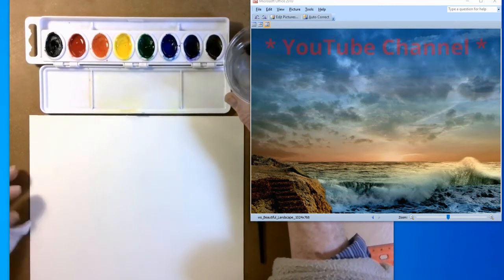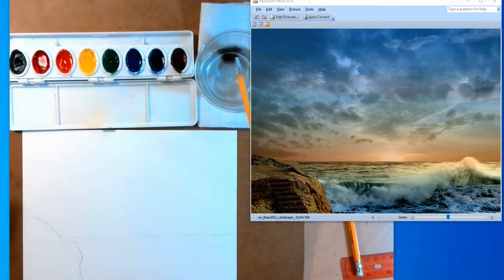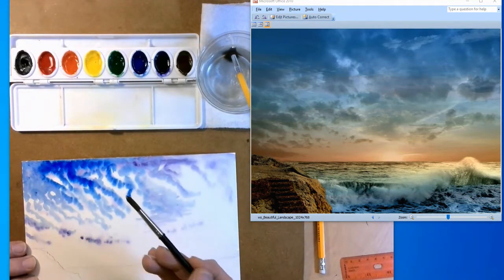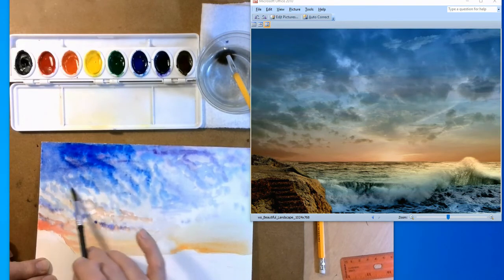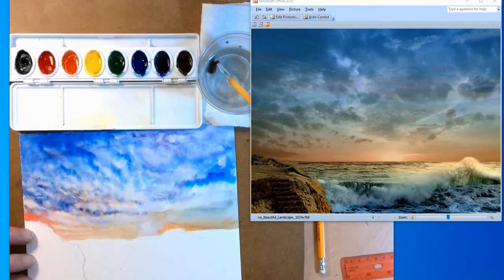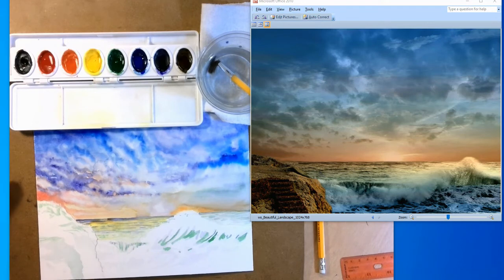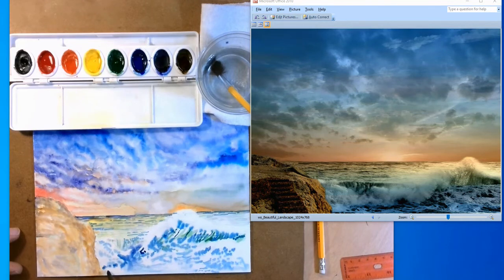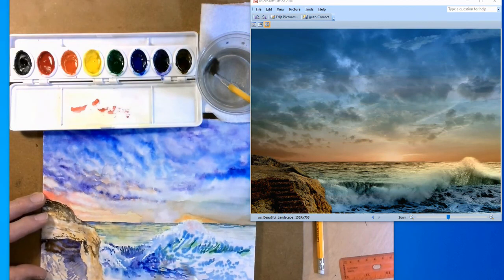WATERCOLOR SUNSET OVER OCEAN TUTORIAL, Easy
Learn how to paint this watercolor sunset over ocean painting in this easy watercolor tutorial for beginners.  Jeffrey Lowe will share with you watercolor painting techniques and tips as you create this beautiful ocean scene and sunset.

Visit J Lowe Artist YouTube channel for sped-up drawings and for Drawing Tutorials using graphite, ink, colored pencil, oil pastels and charcoal. Also watch watercolor painting tutorials.